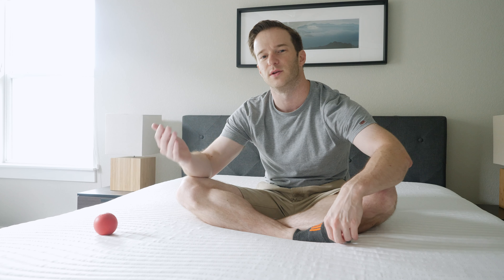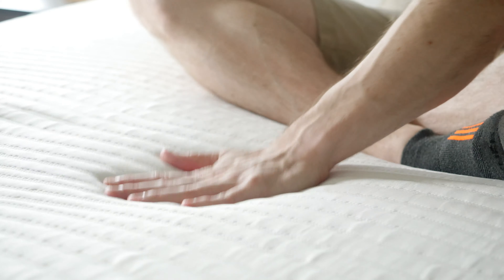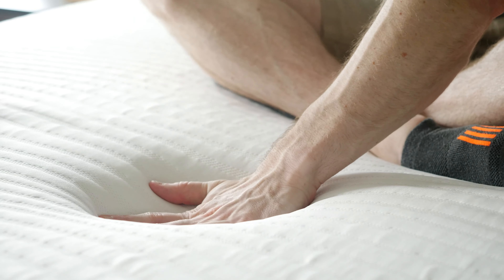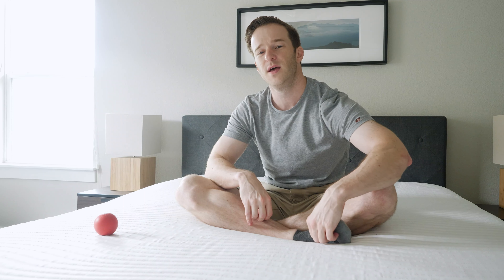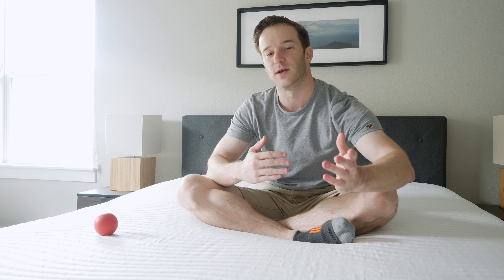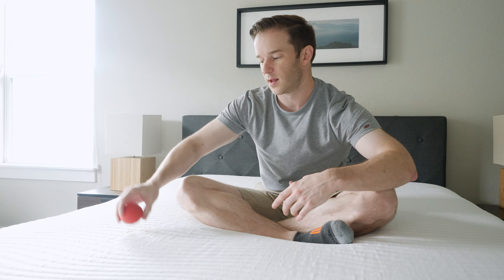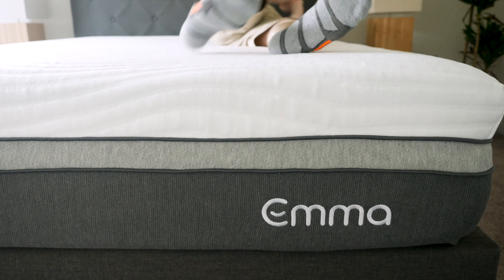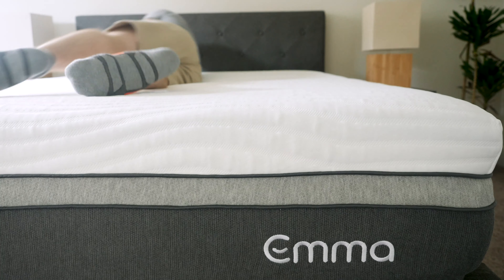Emma Mattress - Firmness And Feel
✅ Click the link to SAVE up to 50% on the Emma mattress!

Check out our full written Emma mattress review with hi-res photos and detailed notes

The Emma is a softer mattress. To me, it felt softer than average.Because it is zoned, it might feel firmer or softer depending on your sleeping position.

While the Emma does contain memory foam, it has more of a balanced foam feel. There is a blend of latex and memory foam qualities, so you get the soft feel of foam without getting stuck.